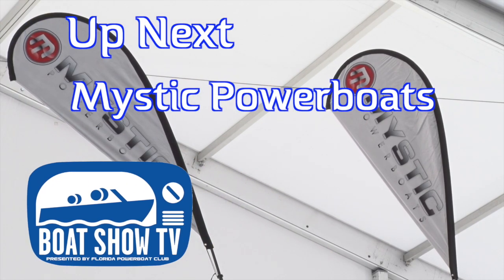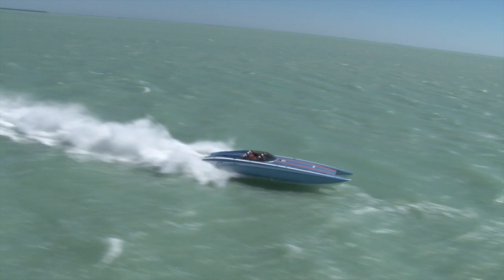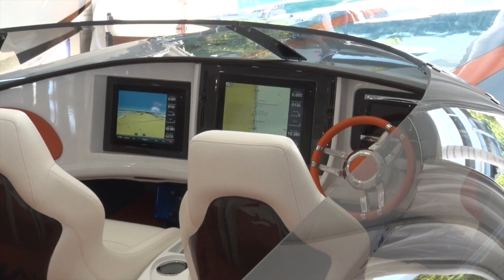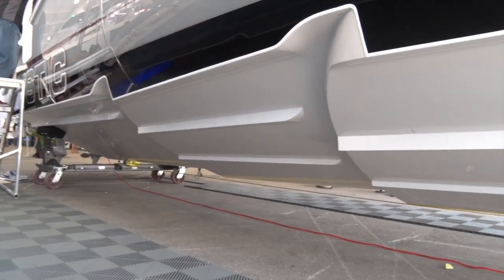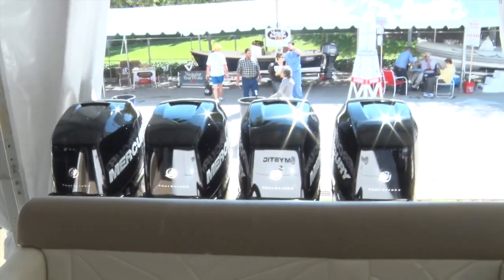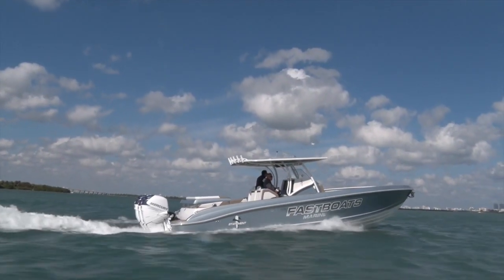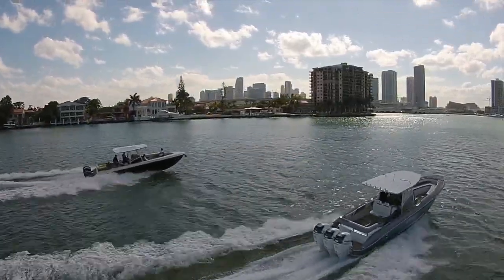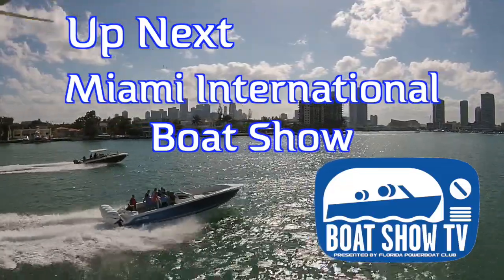Mystic Powerboats - 44’ Open and New Center Console debut At Miami Boat Show 2015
S2E2_2 - Appearing on Boat Show TV, from Mystic Powerboats, John Cosker speaks with Stu Jones, talking about the new 44’ Open and Center Console .  Twin 1100’s, seats 6, brand new dash layout, new seating design and custom interior design in the 44’ pleasure.